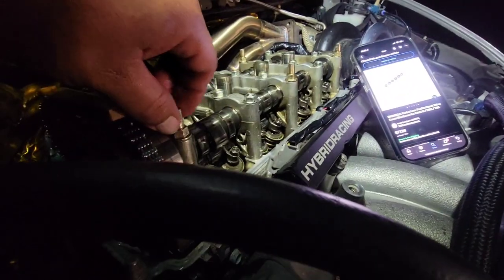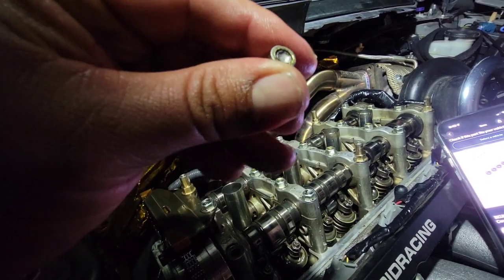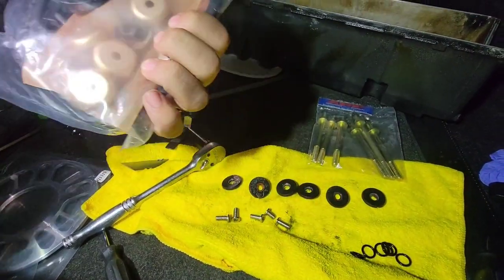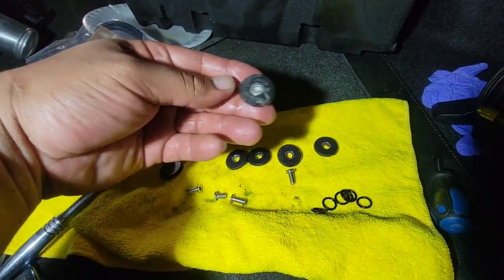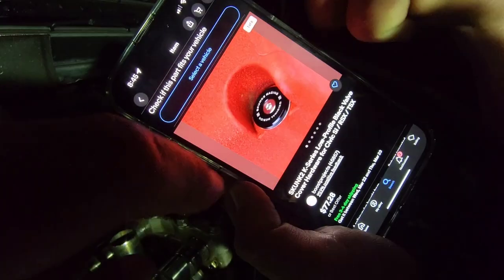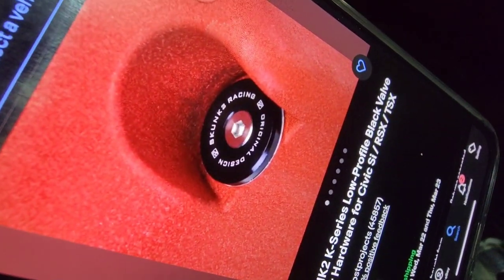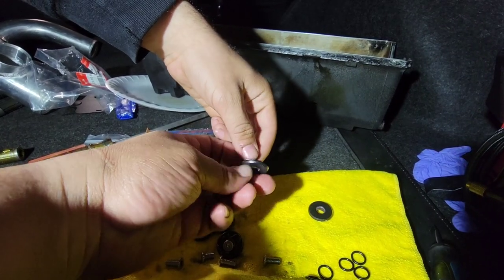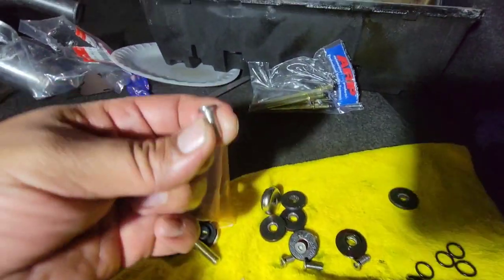Item Review: Skunk 2 Valve Cover Hardware Kit (Leaks Oil) k20/k24 k-series